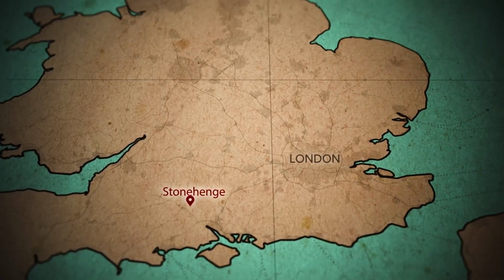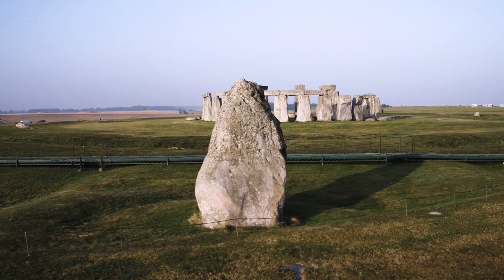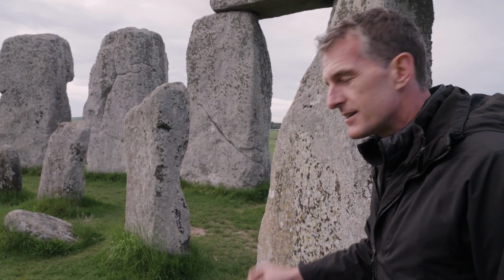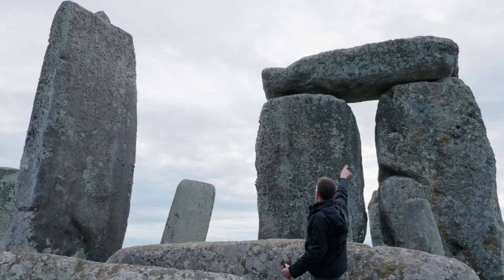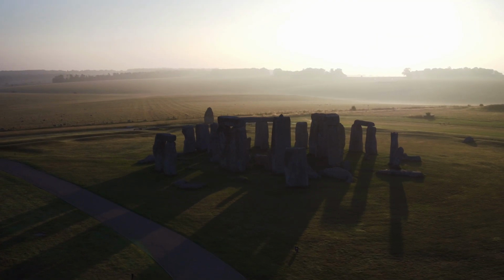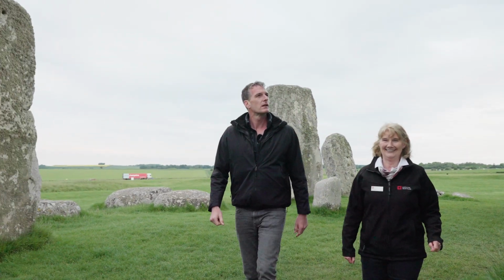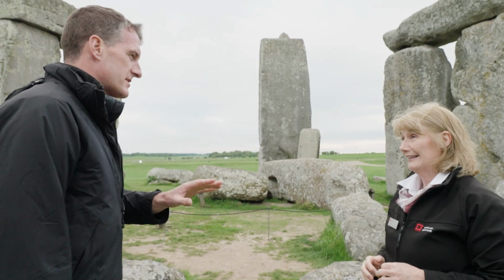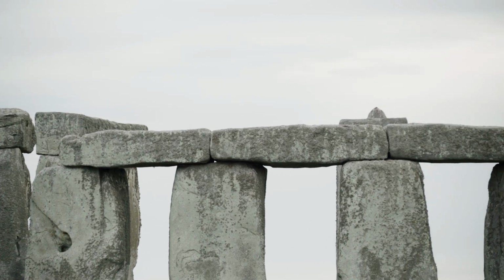Stonehenge | 10 Places That Made England with Dan Snow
Join historian Dan Snow as he explores the places that shaped England’s story, in this exclusive series with History Hit. In this episode, Dan visits one of the most iconic historic landmarks in the world — Stonehenge. Built around 2500 BC, in the late Neolithic period, these famous stones were brought here from as far away as the Preseli Hills in south-west Wales. While its exact purpose is unknown, the monument aligns with the movements of the sun, suggesting it may have been a form of prehistoric temple.